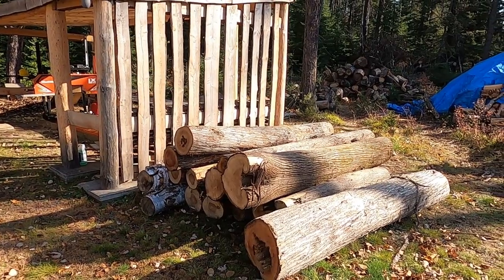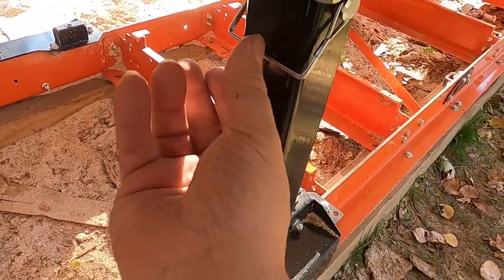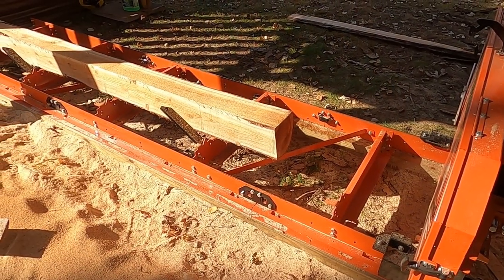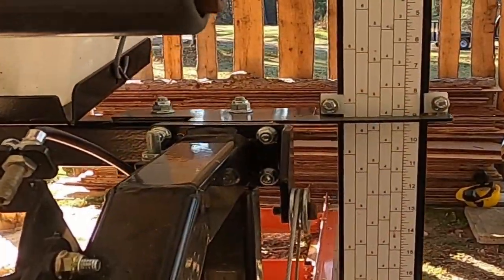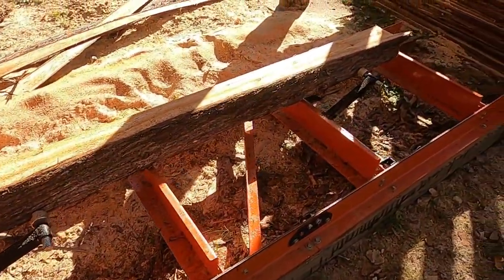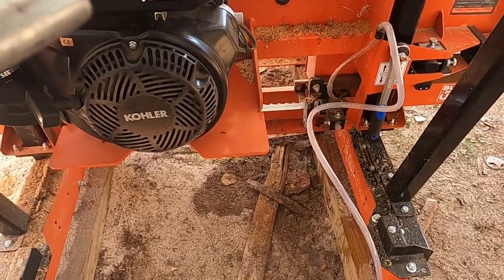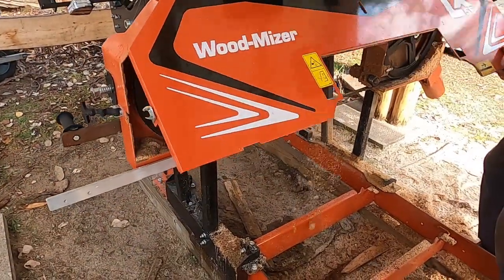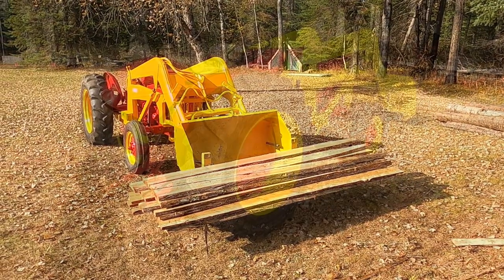Learning How to Use and Care for My Woodmizer LX55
In this episode I run my Woodmizer LX55 portable sawmill solo...lol..My first solo trip. I am learning the ins and outs of being a sawyer and operating a portable saw mill. Today we mill and plain cedar for some projects. I am relieved I didnt blow a saw blade like last time, however, I did forget to watch for saw dust being properly expelled from the unit. Running the mill while plugged, caused a backup of sawdust and no doubt could cause problems.